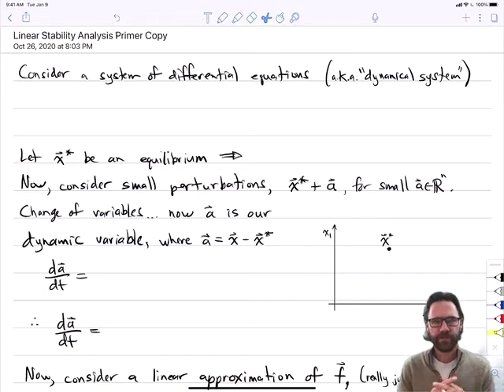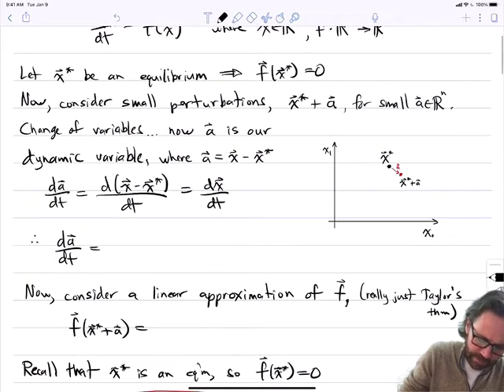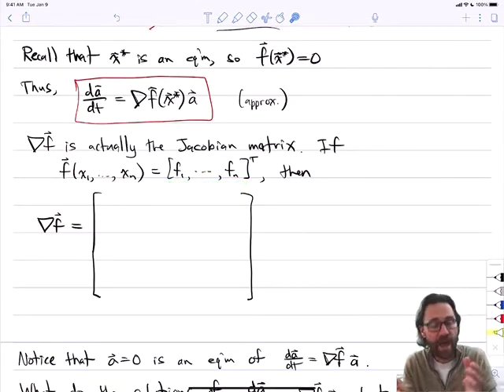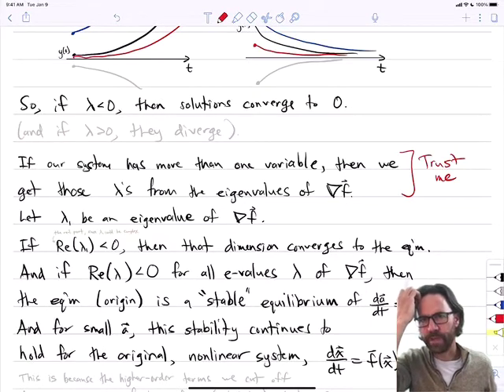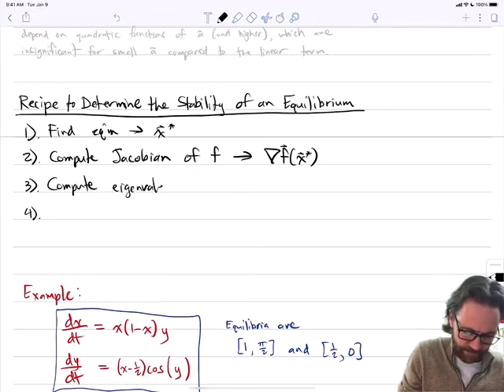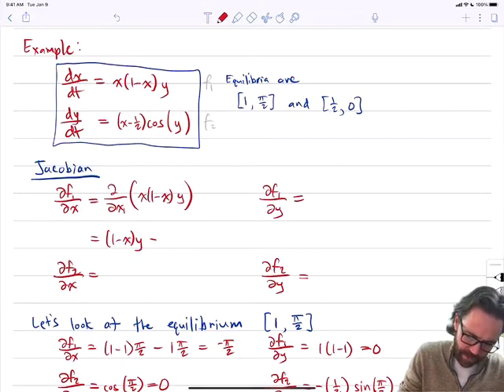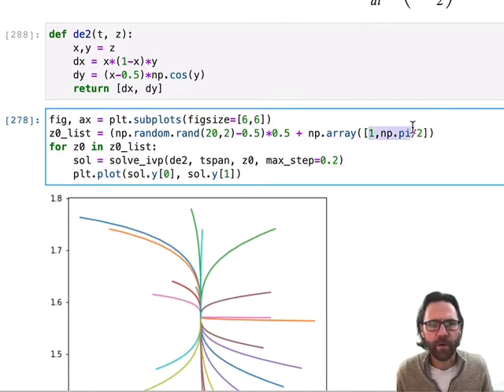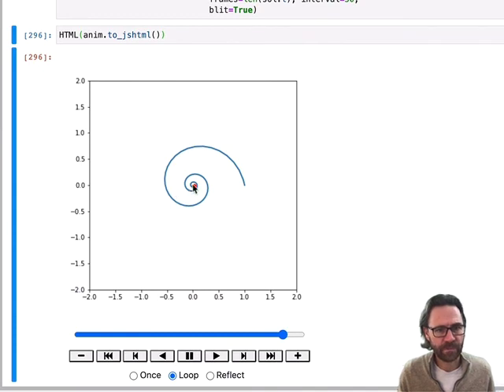Linear Stability Analysis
A quick tutorial on how to analyze the stability of an equilibrium of a (nonlinear) dynamical system.